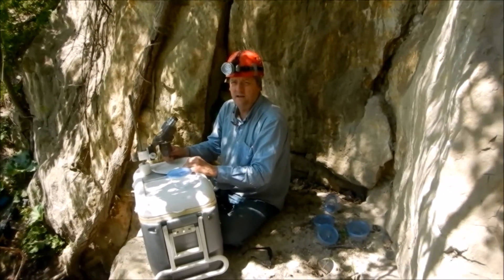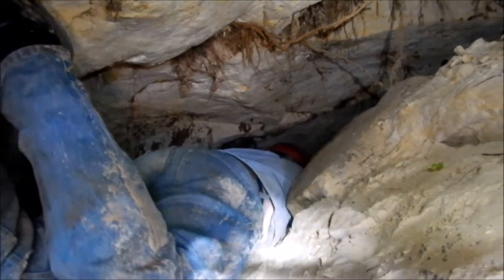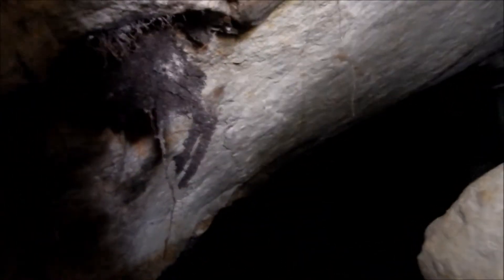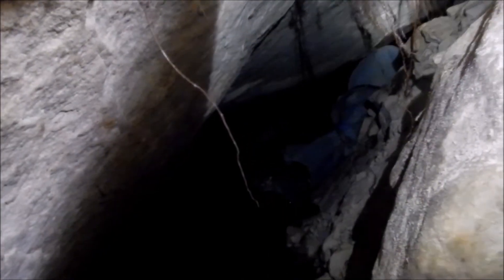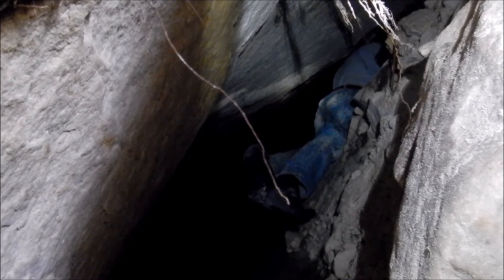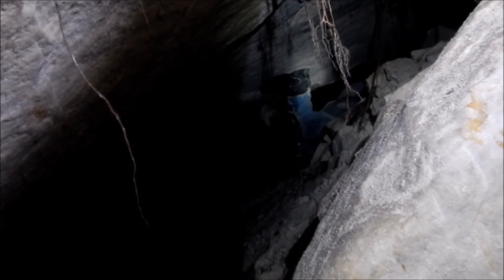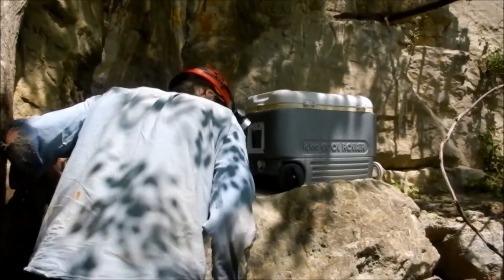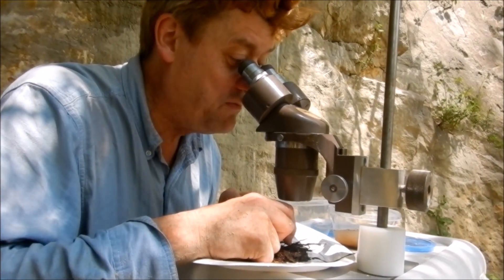A biological survey of Carver's cave started on May 14, 2017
Dr Greg Brick,  is undertaking a biological survey of Carver's cave in Saint Paul, Minnesota. In the video, we  see and hear   Dr Greg Brick while he is  tackling his fieldwork. It is not  the easiest of jobs,  but it is well worth the effort for an understand  of  a cave ecosystem  never examined before. Hopefully,  Dr Greg Brick, can post  his  findings in the comments section of this video  in the not too distant future.